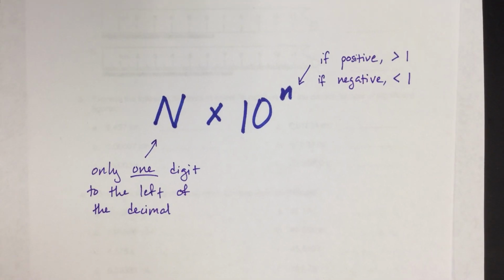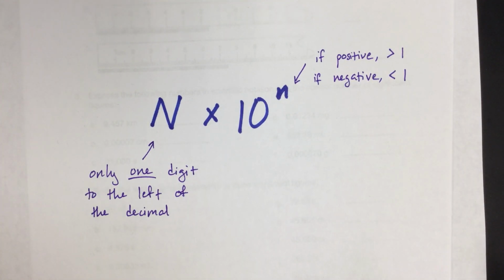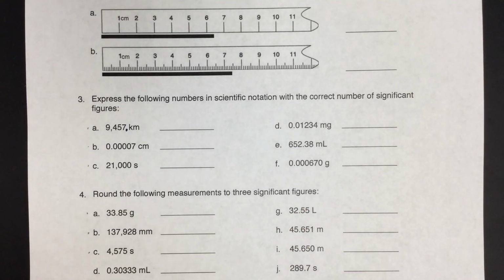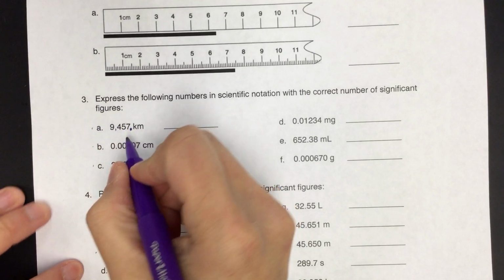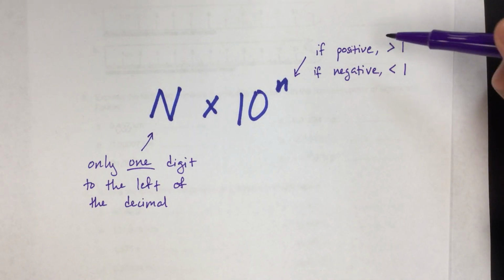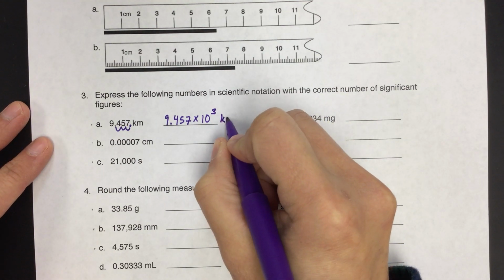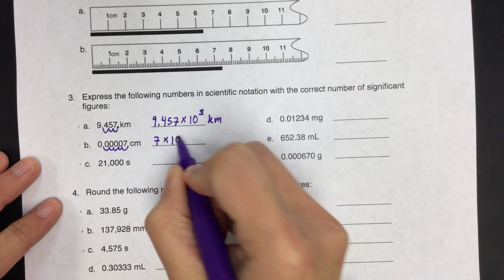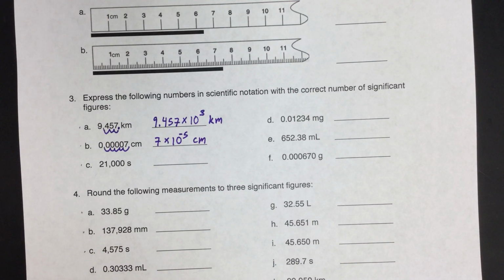Scientific Notation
Express numbers in scientific notation.
Example problems from Math Practice Packet (starts at 0:56):
3.a.
3.b.
3.c.